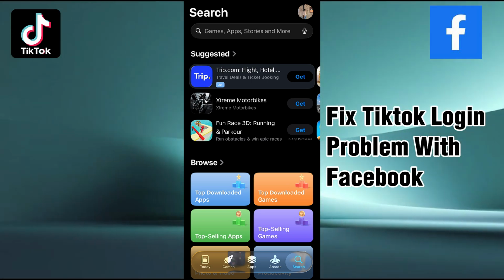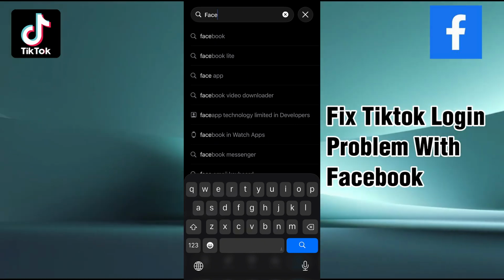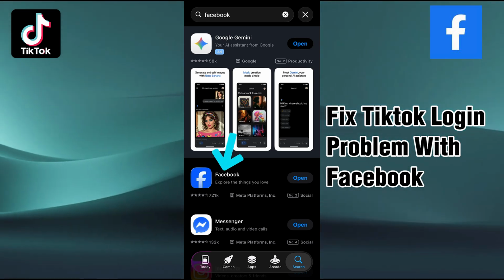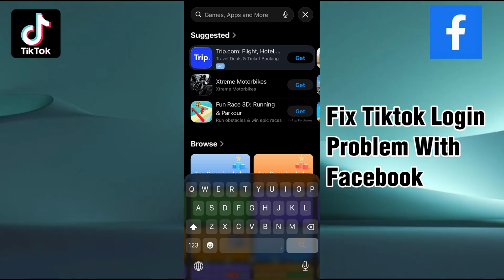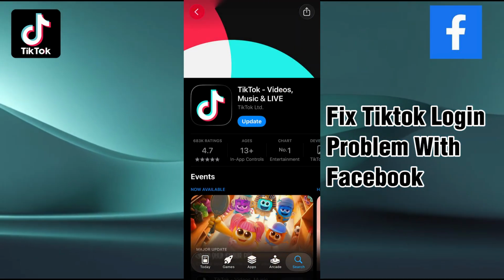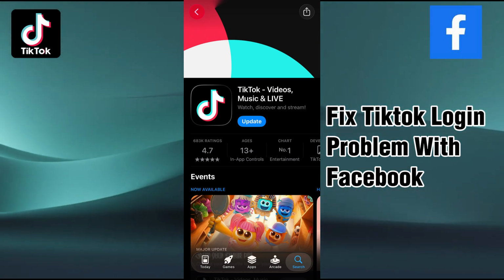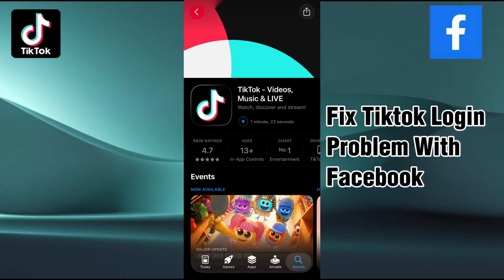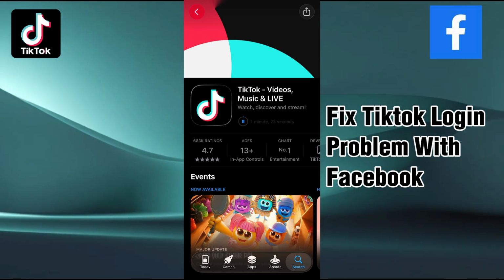How To Fix TikTok Login Problem With Facebook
In this video we will learn "How To Fix TikTok Login Problem With Facebook"

To fix TikTok login issues with Facebook, first ensure both apps are updated. If the error persists, open Facebook Settings  Apps and Websites, find TikTok, and remove it. Re-open TikTok and select Continue with Facebook to re-authorize the connection and refresh your login permissions.